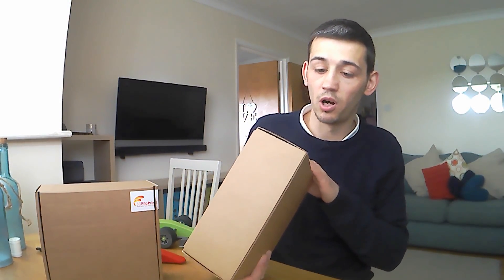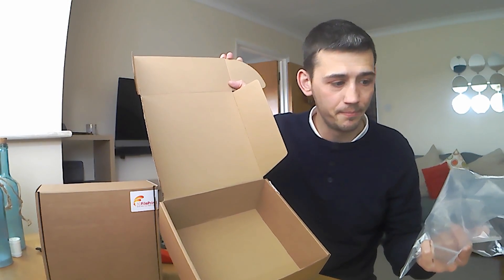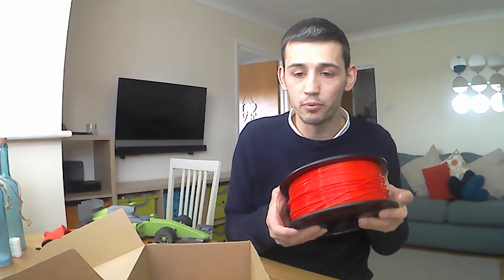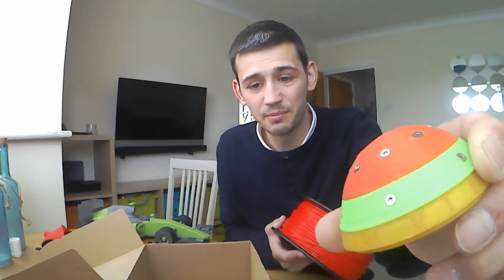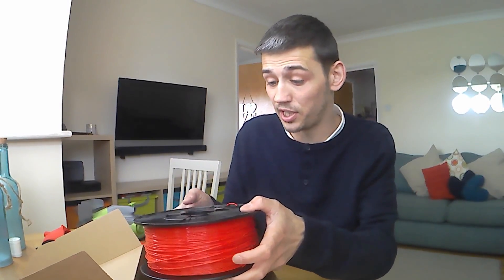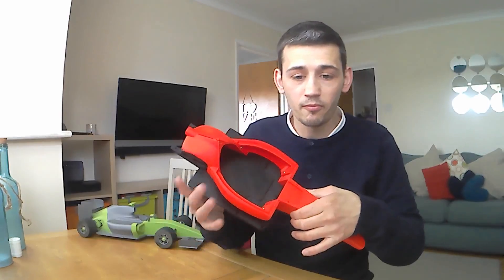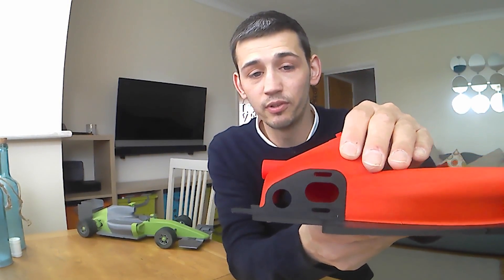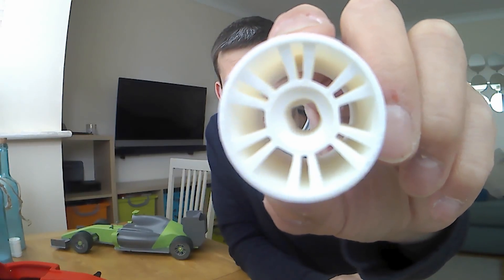3DFilaPrint PLA Filament Review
In this video, I give a review of a new filament  i brought and I show off things printed with the filament so far.